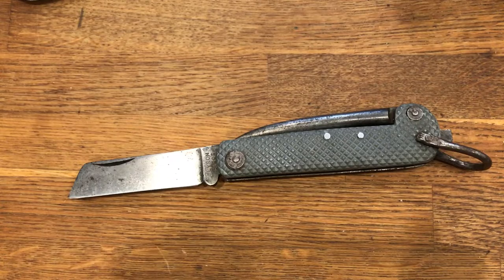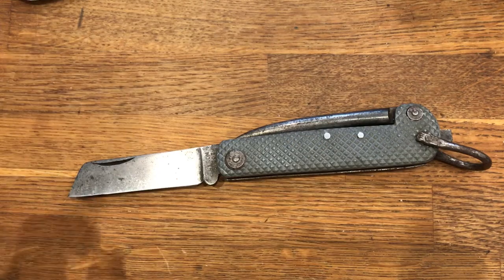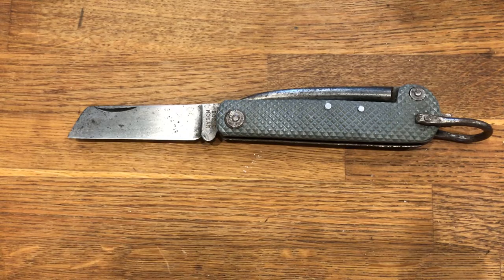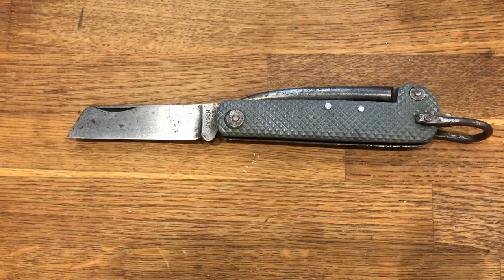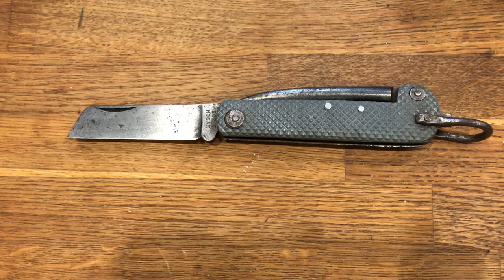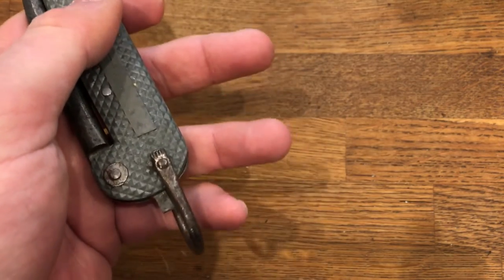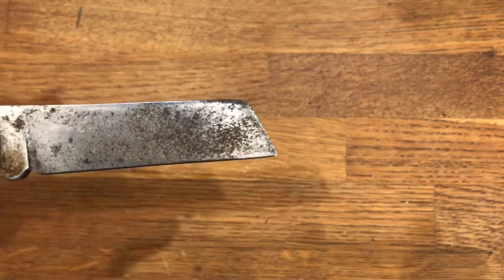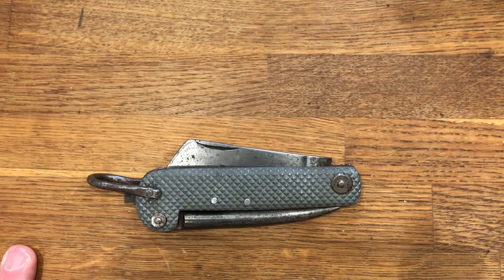Pusser’s Dirk -UK Royal Navy Rigging Knife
Issued from 1939 to the early 80’s. I’ve owned mine from new in 1974. An indestructible, tank of a knife. Arguably UK legal, but you wouldn’t want to carry this if you weren’t sailing, so it’s a bit of a moot point.